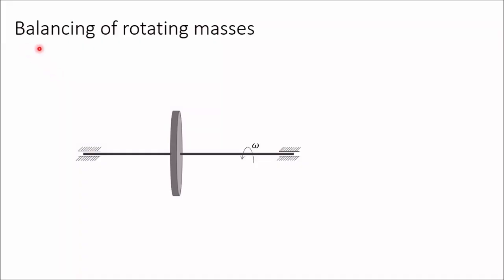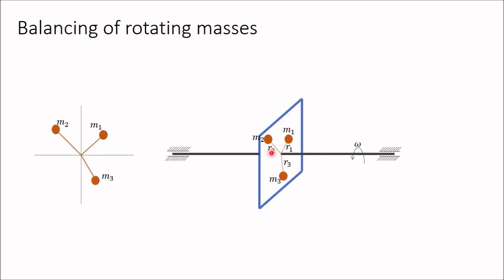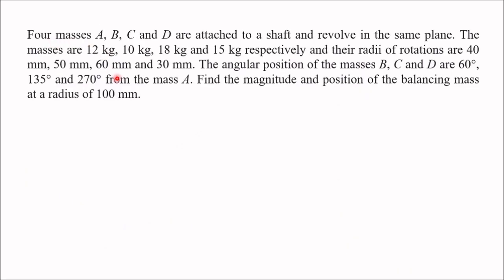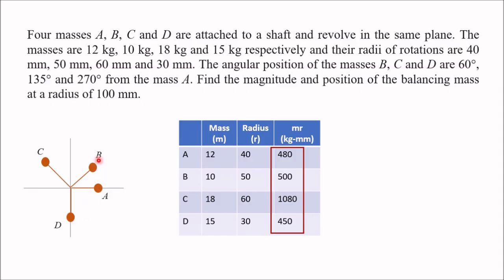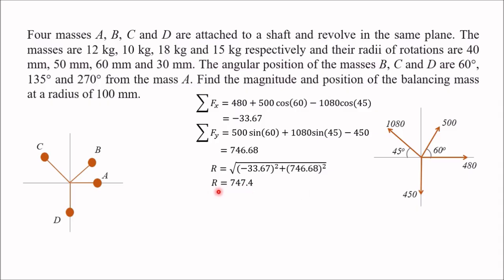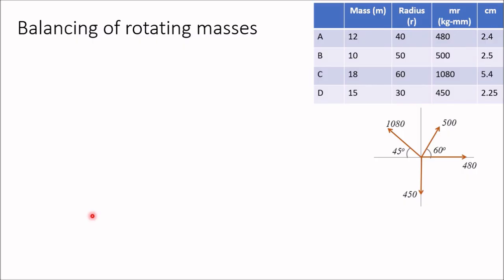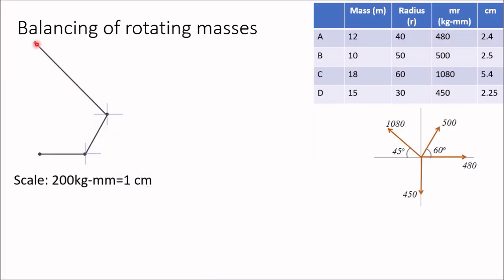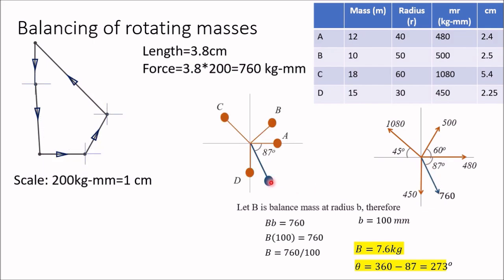Balancing of Masses in a Single Plane | Graphical & Analytical Method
Learn how to solve a Balancing of Masses in a Single Plane problem using both the graphical and analytical methods. This step-by-step tutorial is ideal for Mechanical Engineering students preparing for university exams and GATE.

Topics Covered:

Balancing of rotating masses
Graphical method
Analytical method
Solved numerical